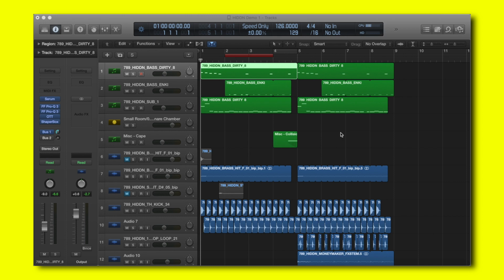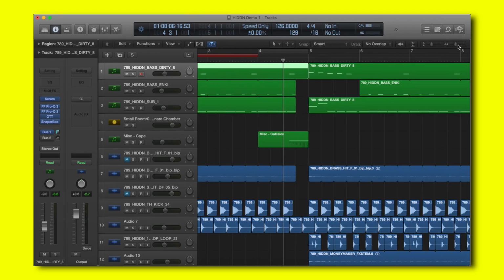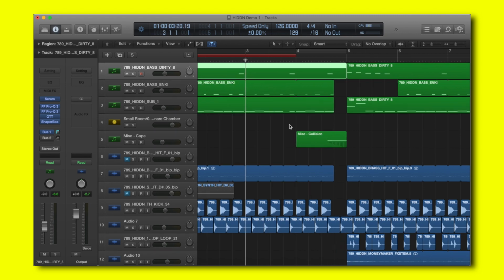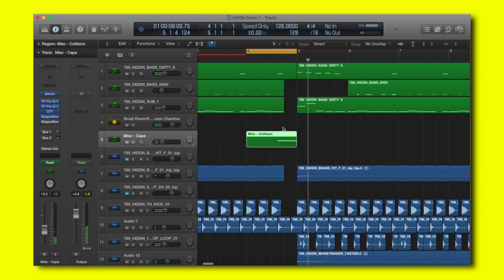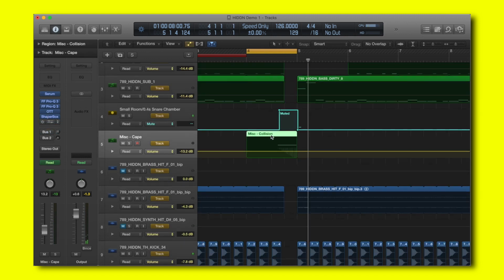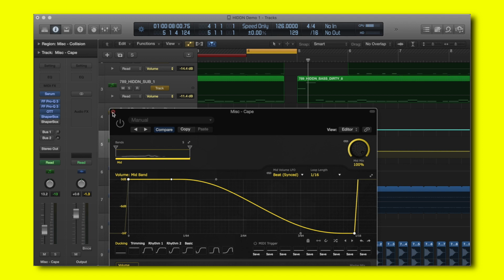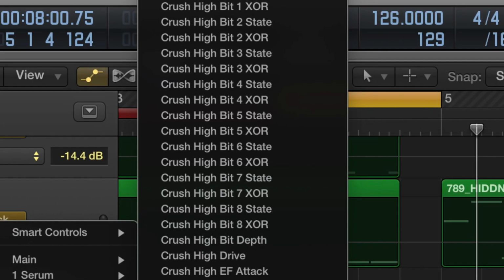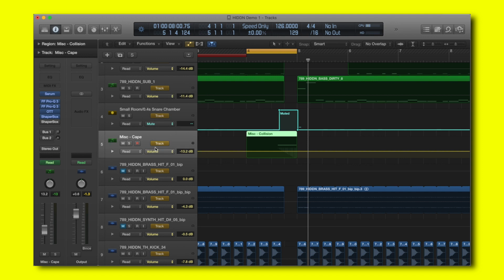Logic Pro X: Automate Parameters